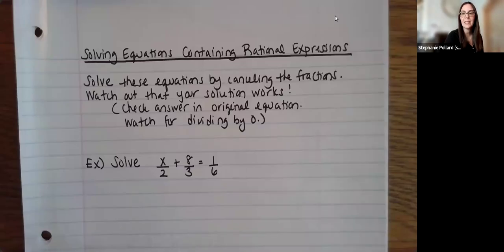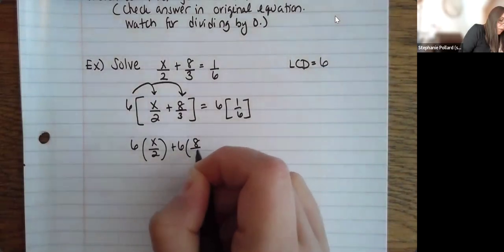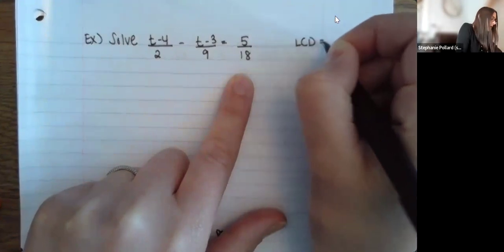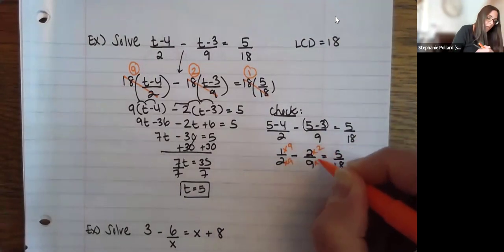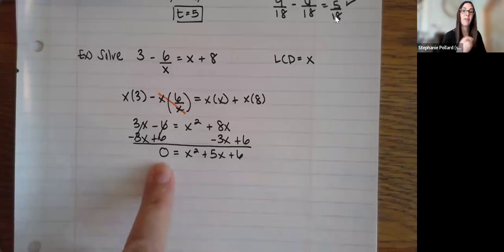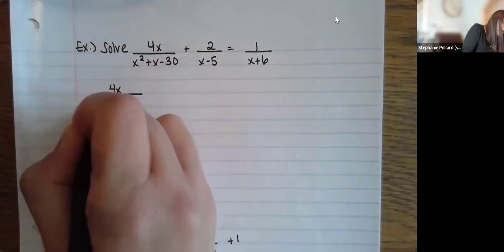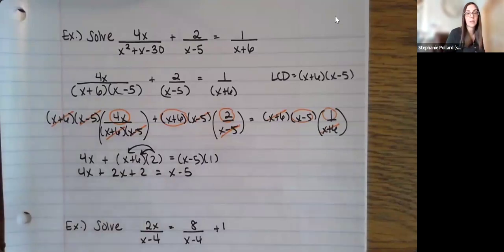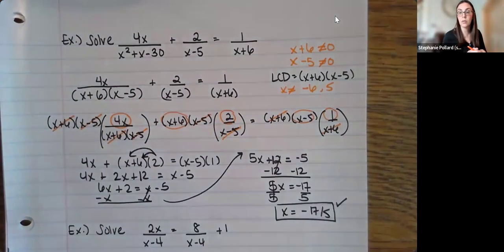MAT096 - Video 74 - Solving Equations Containing Rational Expressions: Part 1